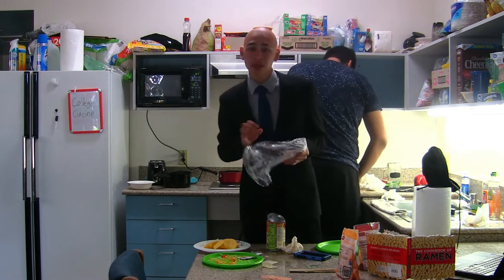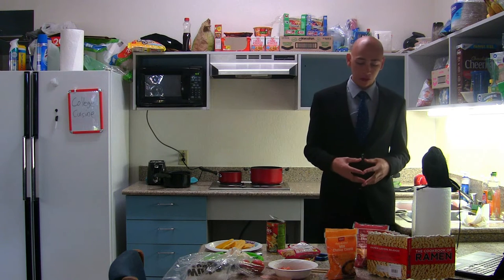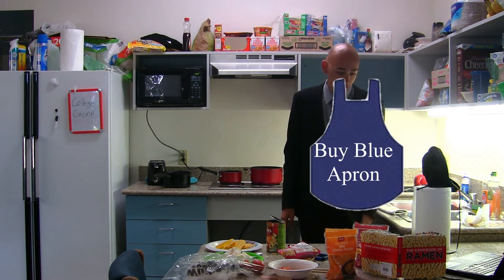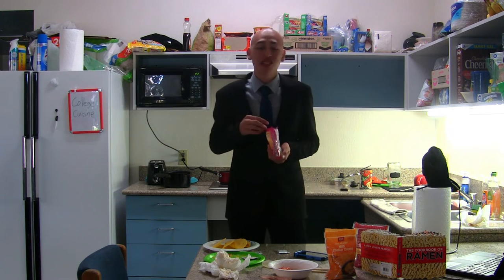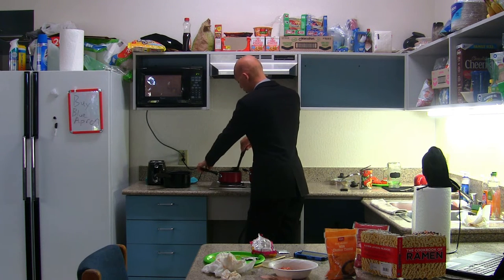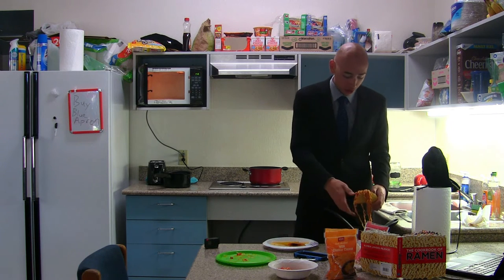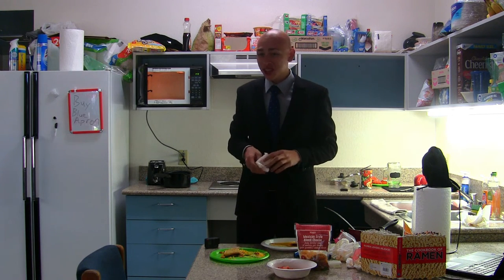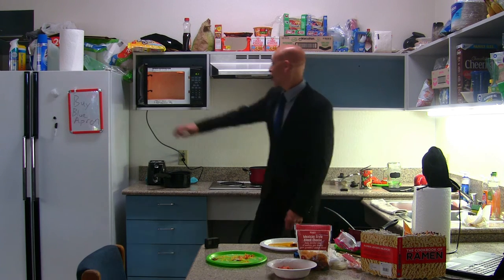College Cuisine episode 1 | Ramen Spaghetti Tacos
Hey everybody. This is a new series I am making. please send me your feedback and I hope you enjoy. Leave in the comments below your second favorite flavor of ramen.

Also, please buy Blue Apron. Their Stocks are very low right now so if I buy it, I want to have a good idea that the stocks will go up and people will buy it.

recipe book used:     "The Cookbook of Ramen"